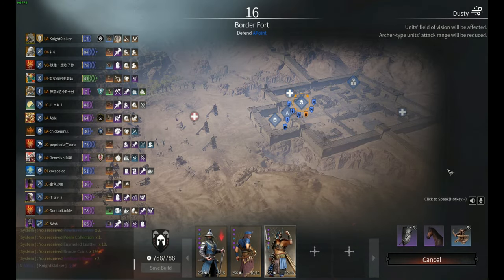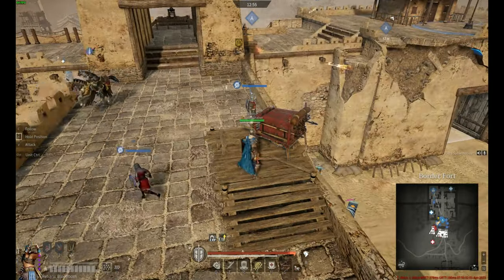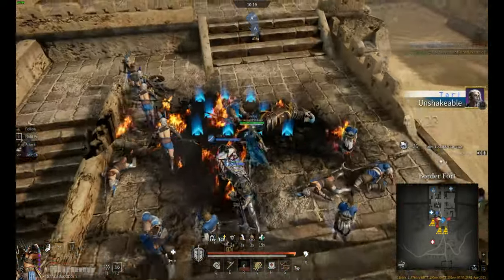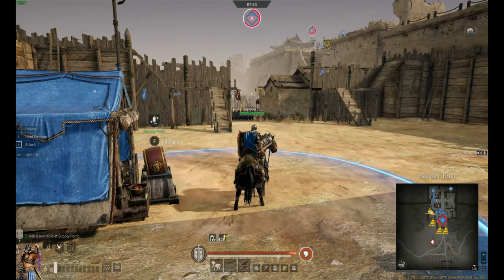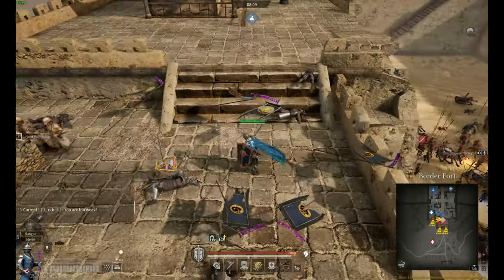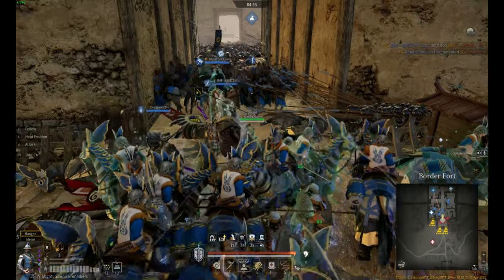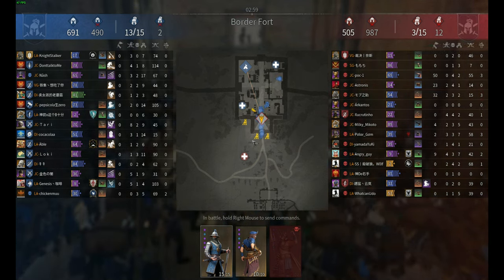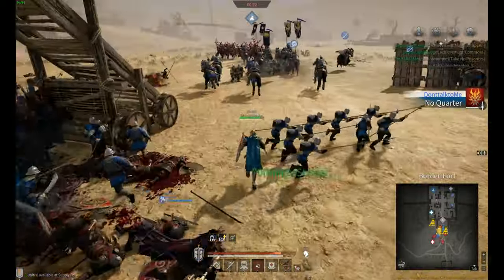Conquerors Blade - Threat Projection - Guided Gameplay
Hey do you like Retiarii? Do you like Shenjis? Come check it ch check it out!

00:00 Clip
00:28 Intro and Pre-Battle Planning
01:28 Battle Start - Retiarii
08:47 Shenji Grenadiers

Season 15 Longsword and Shield Gameplay